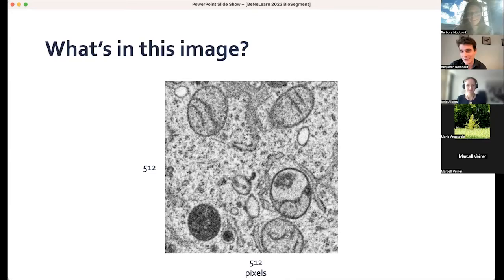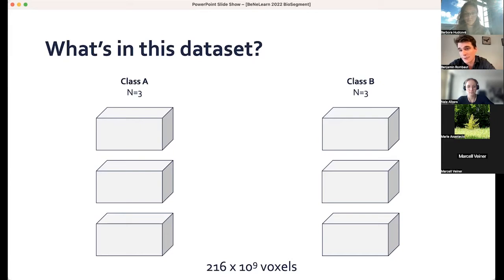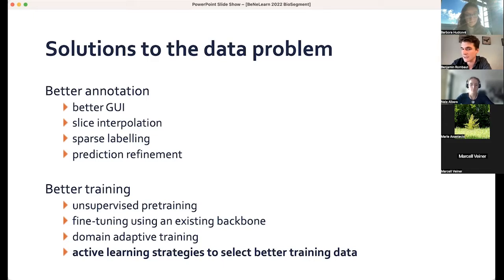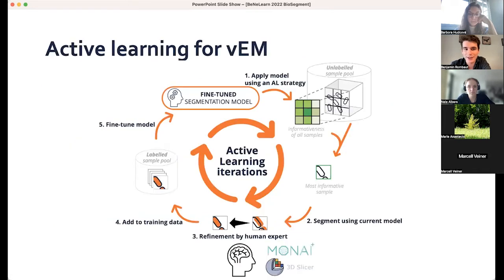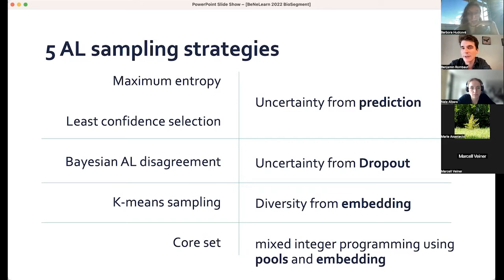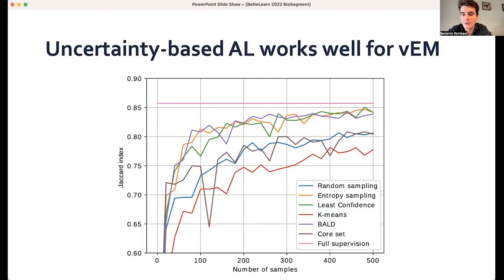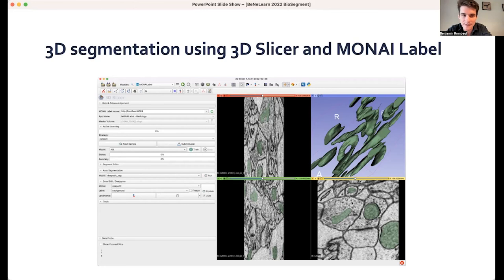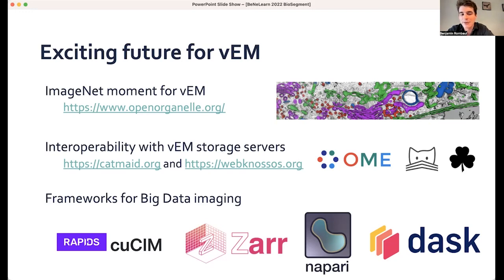CLAIRE Rising Researchers Network I Lightning Talks I Benjamin Rombaut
In this talk, Benjamin Rombaut introduces his work on Active Learning segmentation for 3D microscopy imaging. Large 3D electron microscopy images require labor-intensive segmentation for further quantitative analysis. Recent deep learning segmentation methods automate this computer vision task, but require large amounts of labeled training data. We present various active learning sampling strategies for this data, with maximum entropy selection being the default. For mitochondrial segmentation, these strategies can improve segmentation quality by 10 to 15% in terms of intersection-over-union score compared to random sampling. Additionally, a segmentation of similar quality can be achieved using 25% of the total annotation budget required for random sampling. We compare the state-of-the-art in human-in-the-loop annotation frameworks and show that BioSegment is currently one of the only frameworks capable of employing deep learning and active learning for 3D electron microscopy data.

Lightning Talks
The Lightning Talks series is organized by CLAIRE Rising Researchers Network; connecting young researchers in AI across Europe. In this series, our members present their research topics to showcase the wide variety of themes AI research entails.